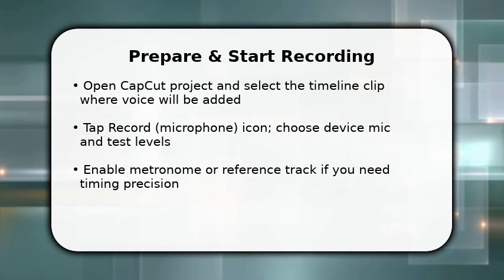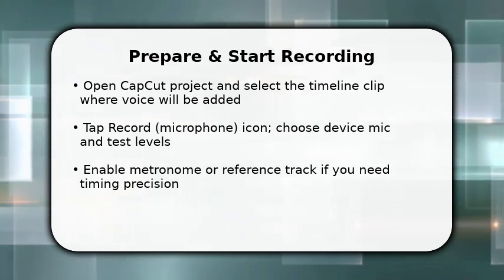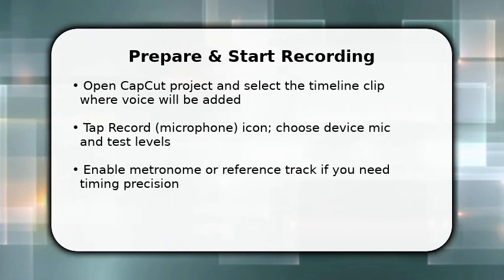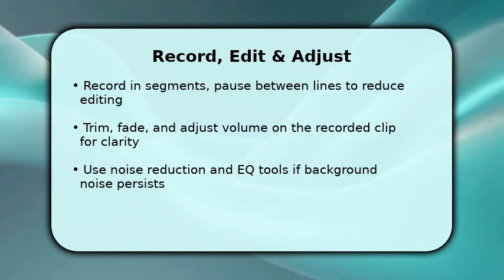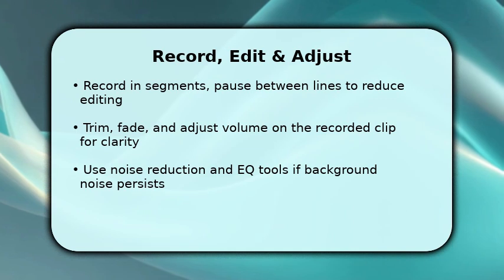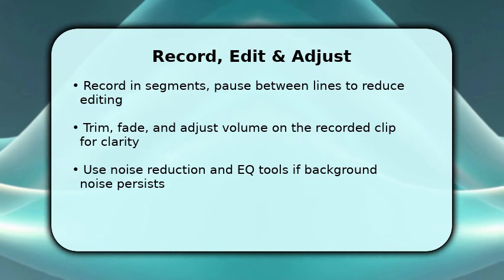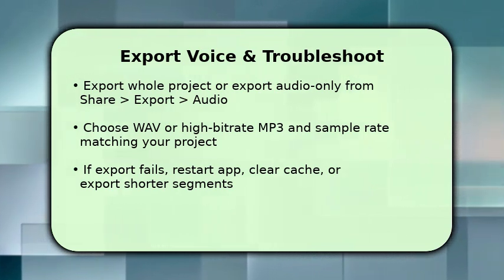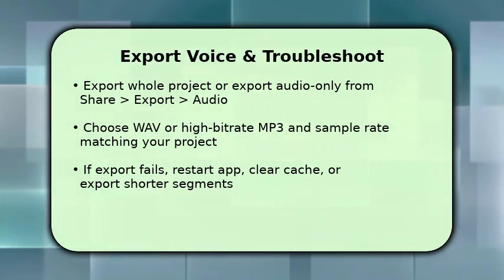How to Export Voice Record in Capcut - Full Guide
How to Export Voice Record in Capcut - Full Guide | 🔒 Surfshark VPN Deal — Stay private and secure. $1.99/mo + 3 Months Free ▸

Dive into the comprehensive guide on exporting voice recordings using Capcut. This video tutorial will walk you through each step, ensuring a smooth recording and transfer process from start to finish.

Capcut, export voice recorder, voice recording software, how to use capcut, audio file conversion

.capcutguide .recordingsyntax .transferprocess .soundediting .video tutorial